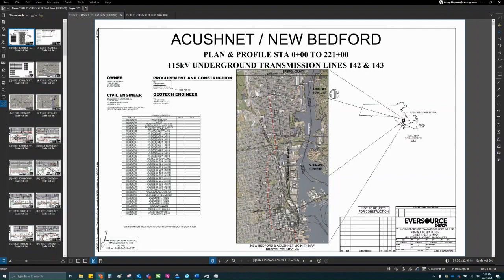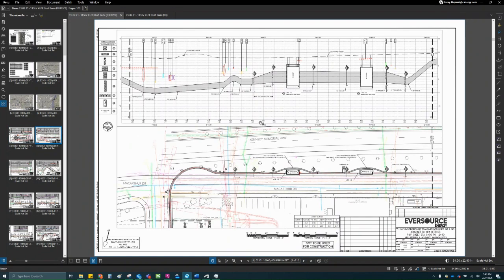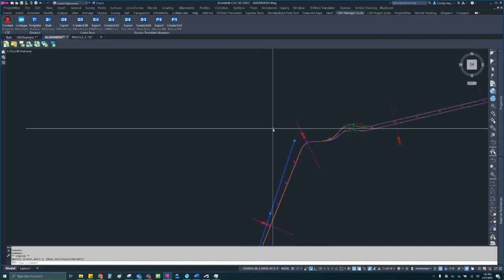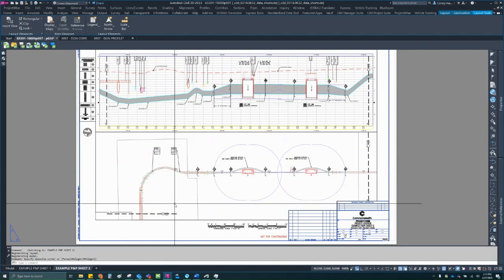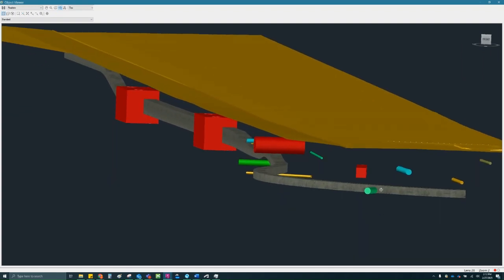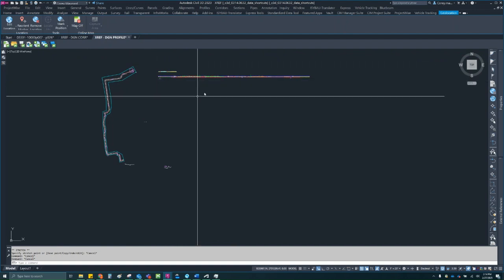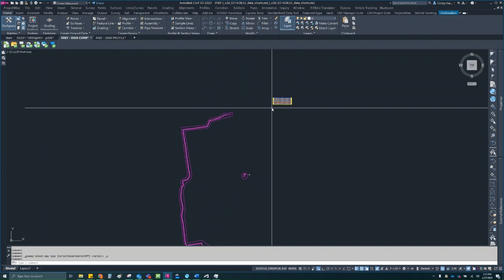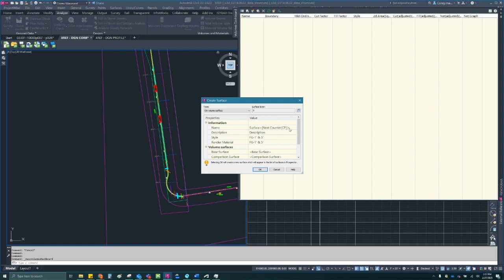Commonwealth Advanced 3D Duct Bank Modeling - Example Project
Commonwealth Civil Engineer, Corey Maynard, demonstrates Commonwealth's use of geo mapping and Civ3D to quickly iterate on project designs.